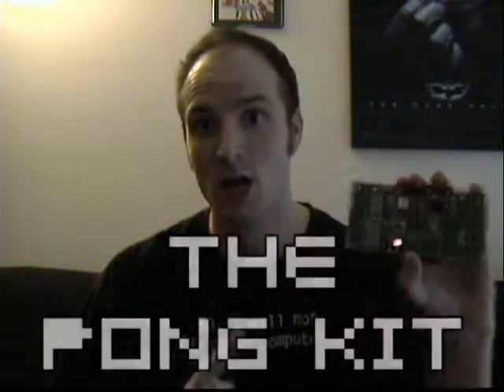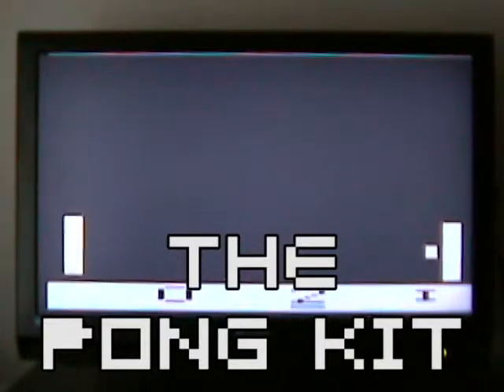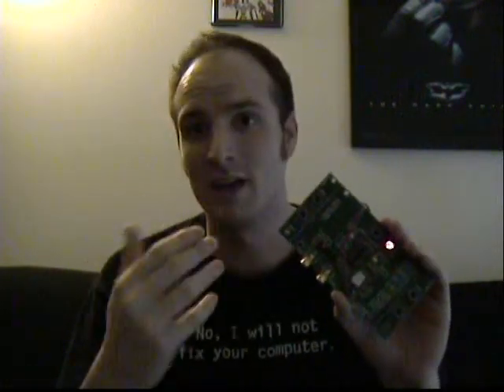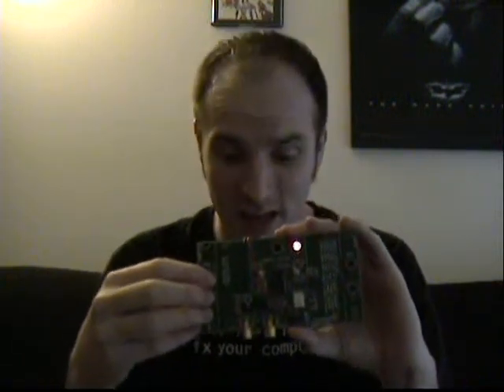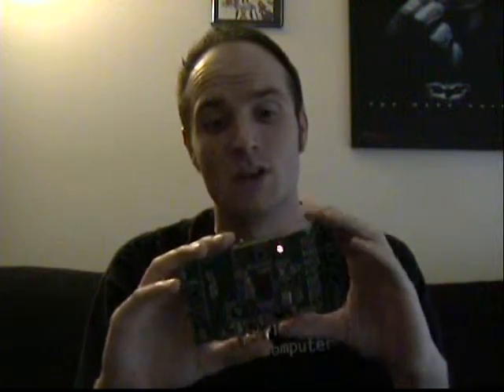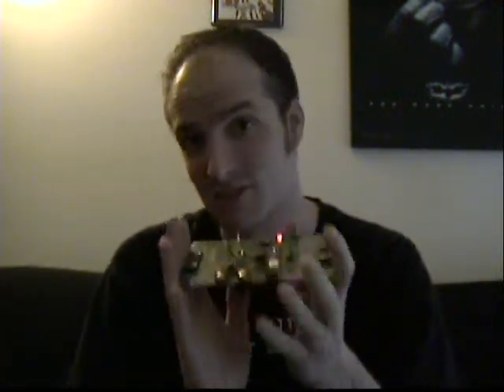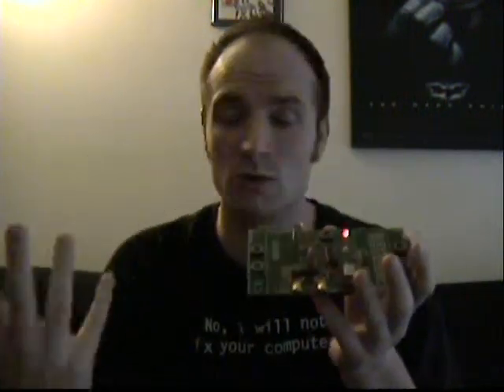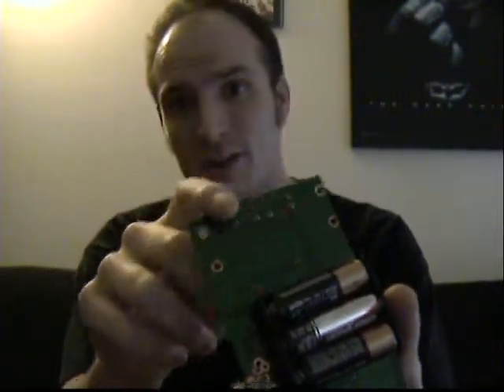🎮 Pong Kit Review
I felt the need to review this kit considering it was a lot of fun to put together and is a great starter kit for anyone wanting to learn how to solder.